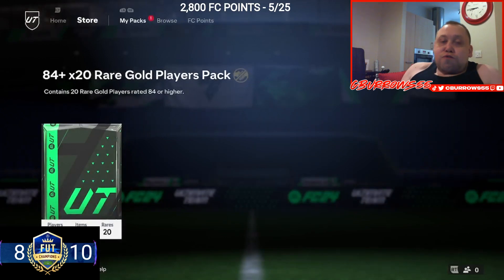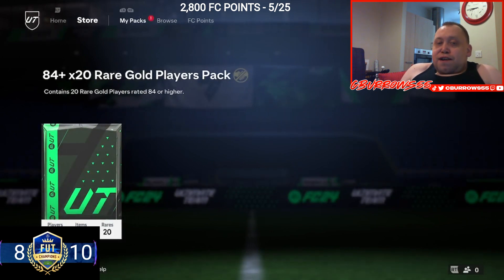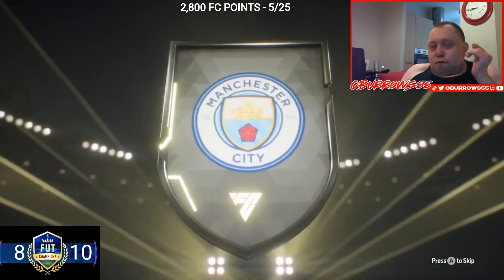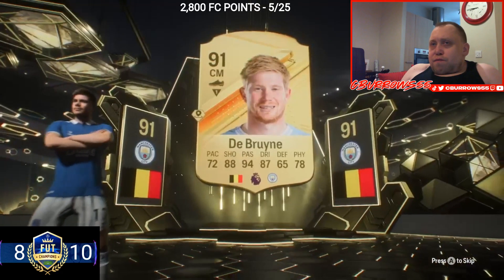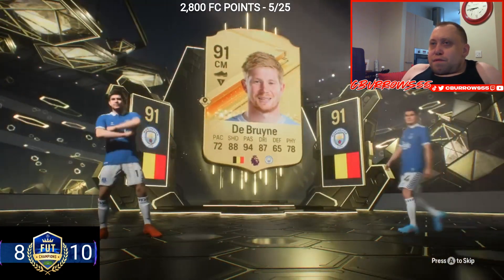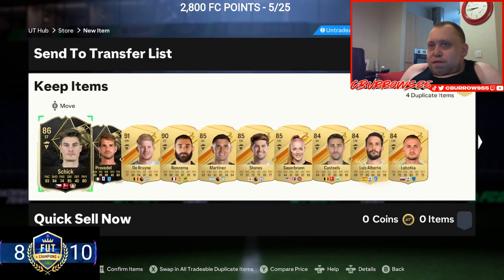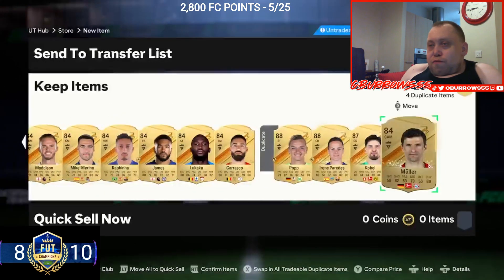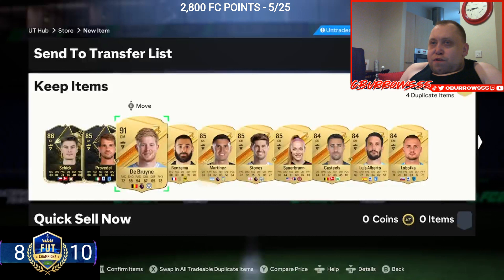P2W ACCOUNT - 84X20